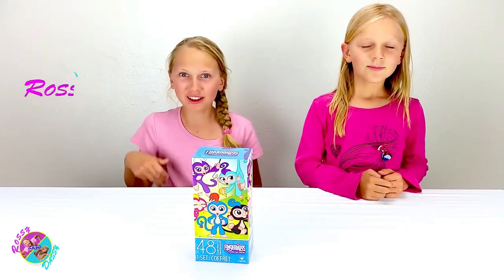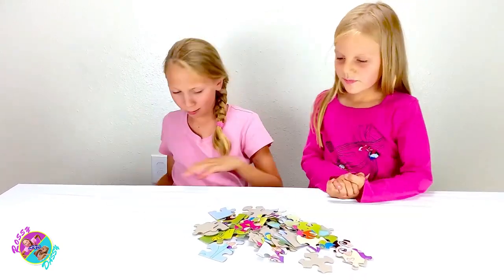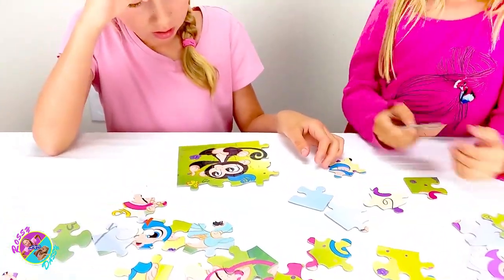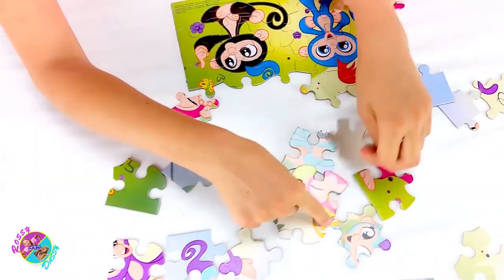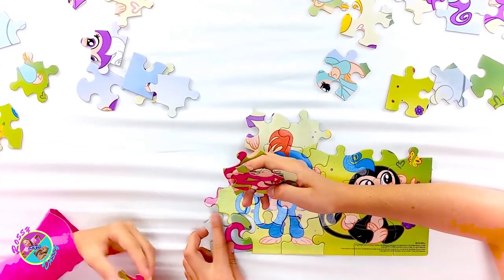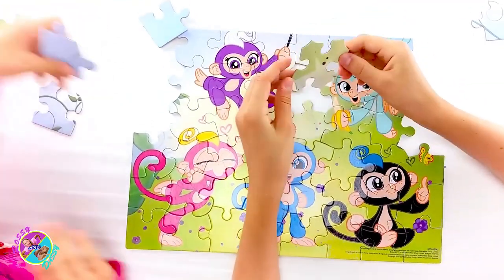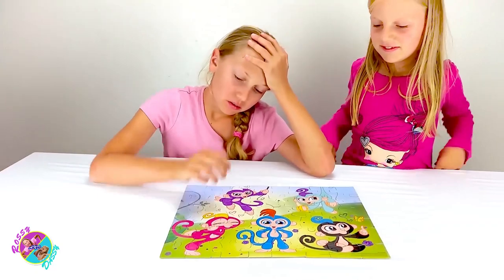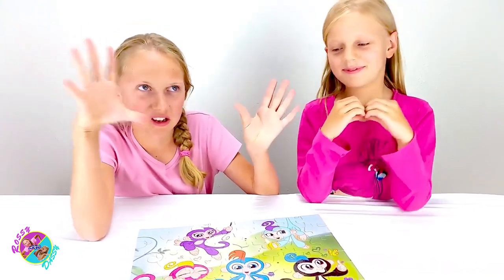Fingerlings Puzzle - Rossy and Dassy Playing With Fingerlings Puzzle